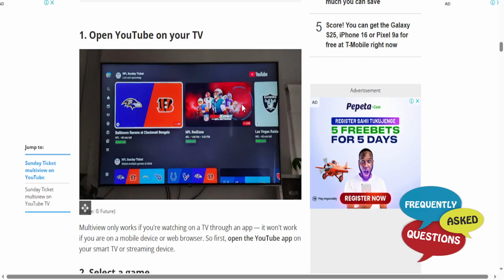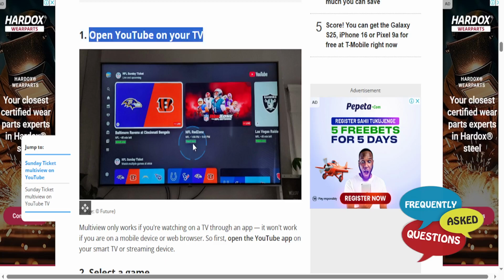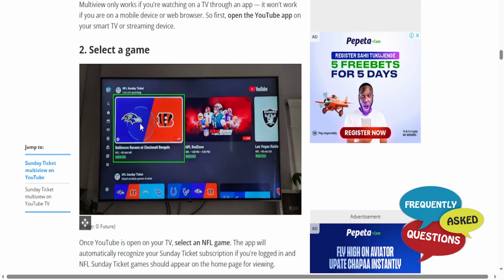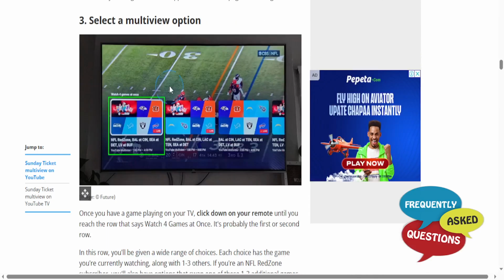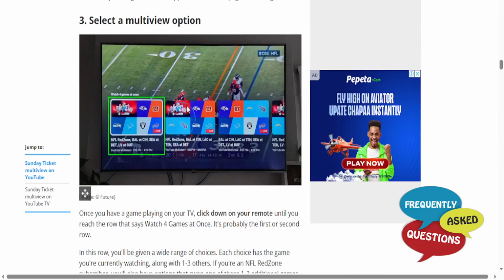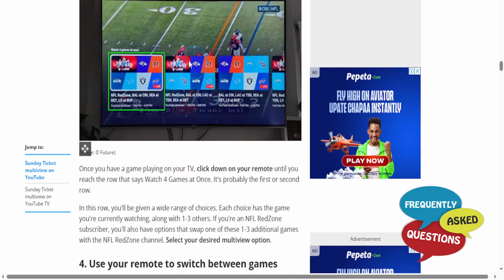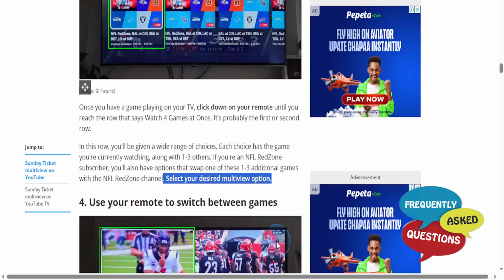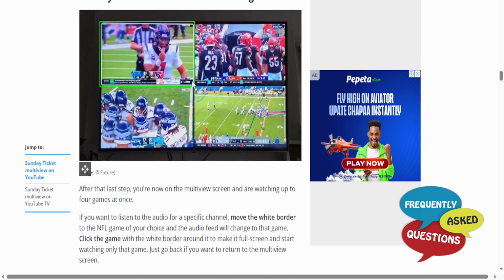HOW TO USE MULTIVIEW ON YOUTUBE TV SUNDAY TICKET (2026)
HOW TO USE MULTIVIEW ON YOUTUBE TV SUNDAY TICKET

In this video we show you HOW TO USE MULTIVIEW ON YOUTUBE TV SUNDAY TICKET. If you want to know HOW TO USE MULTIVIEW ON YOUTUBE TV SUNDAY TICKET then this is the perfect tutorial for you.